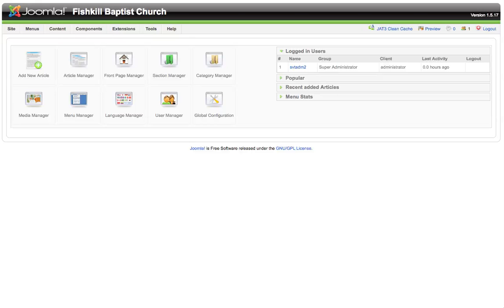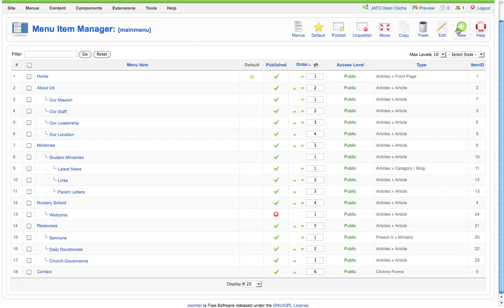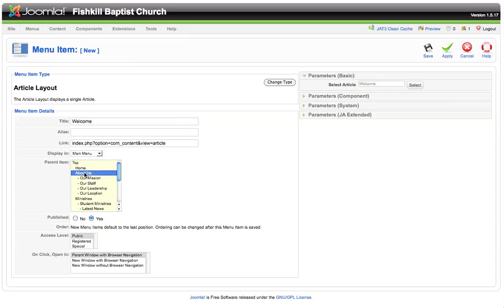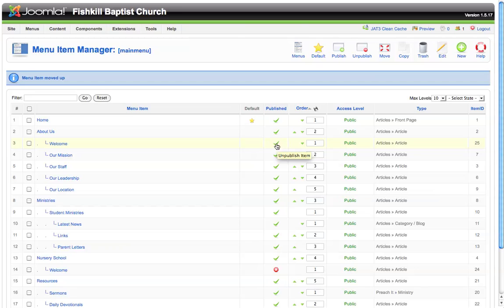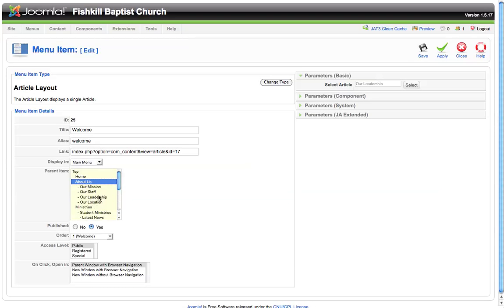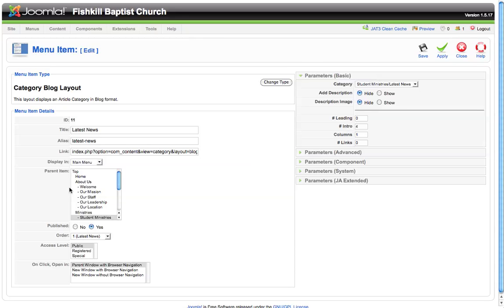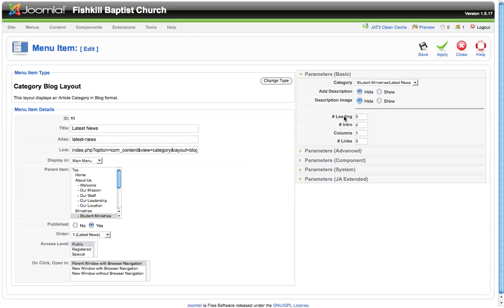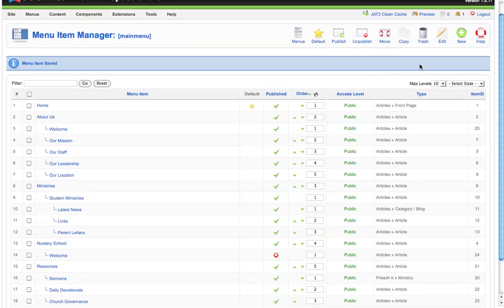Joomla Main Menu Tutorial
This tutorial covers the basics of the main menu structure. It also explains how to add new menu items and adjust current menu items. Here is a link to the template used